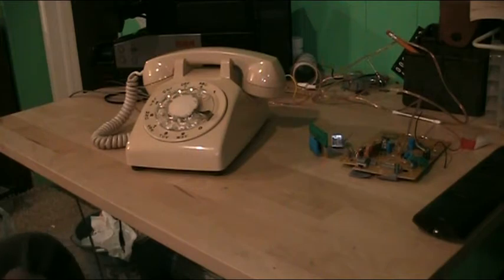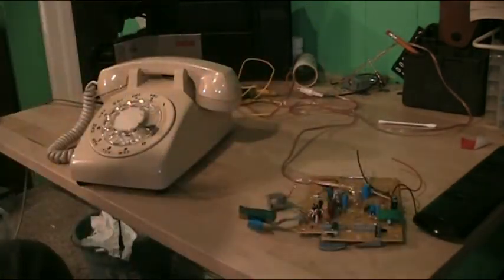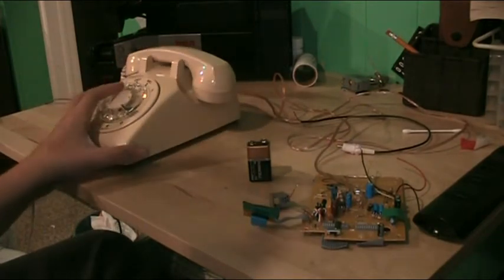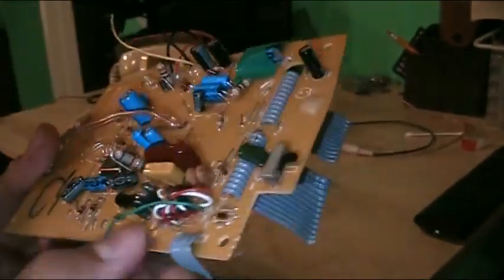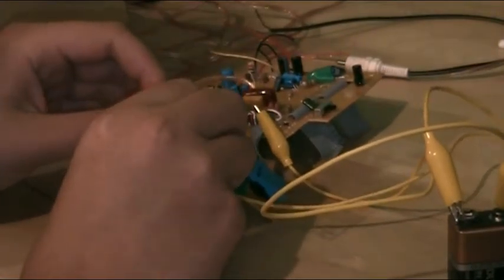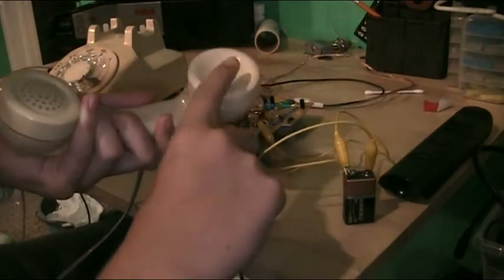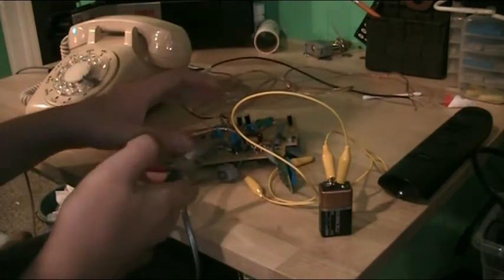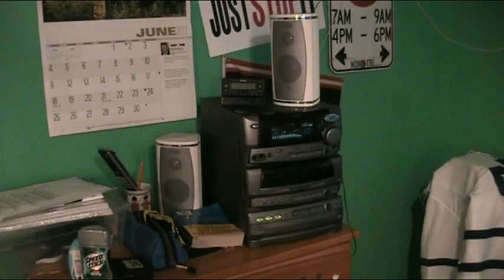Video Request: Telephone Intercom Build